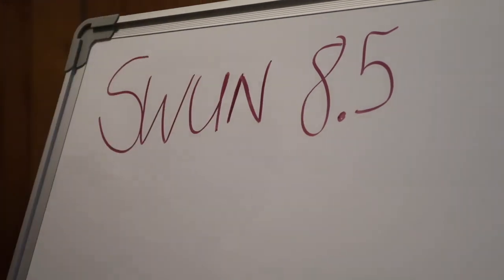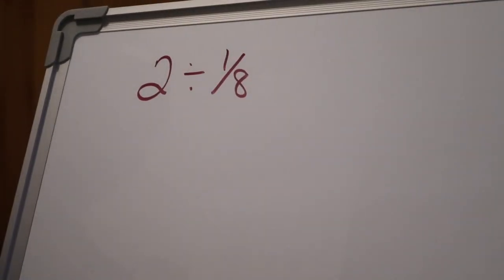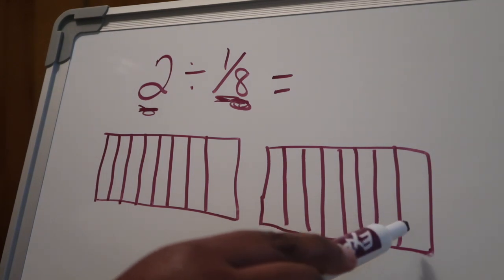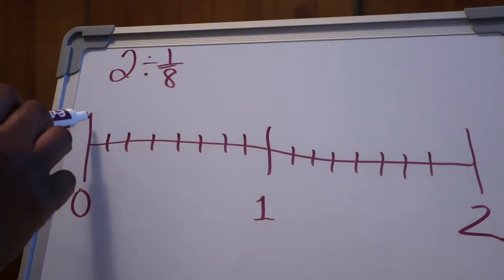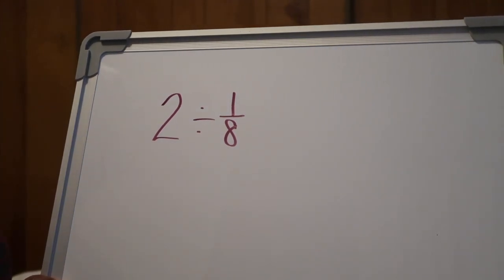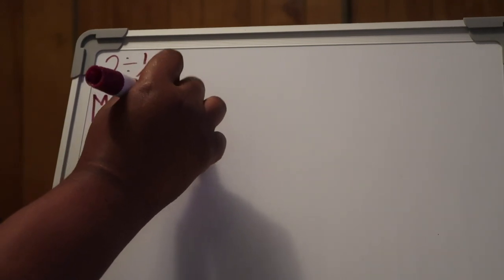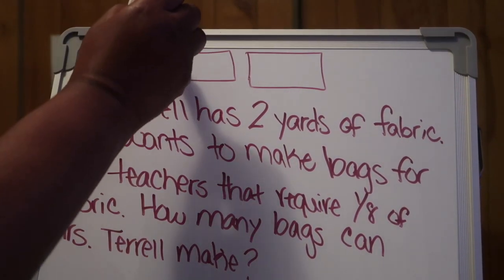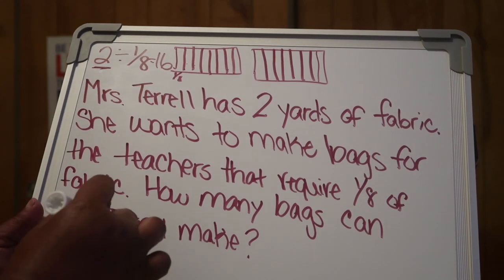Swun 8.5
This video is about Swun 8.5